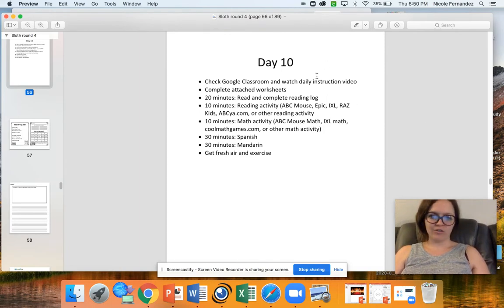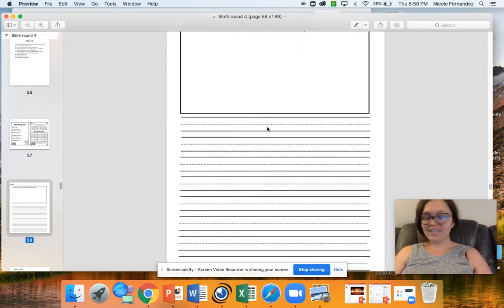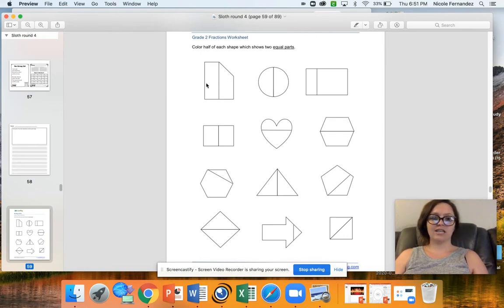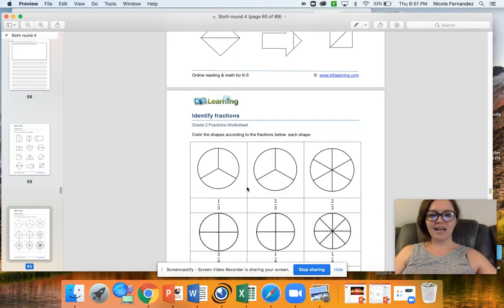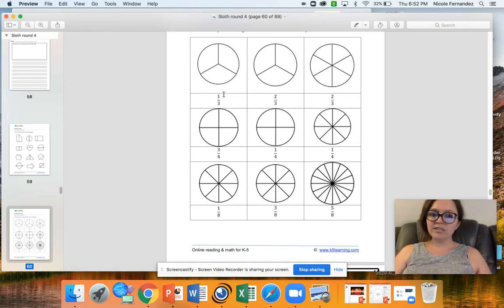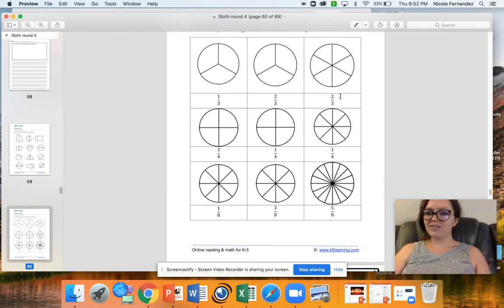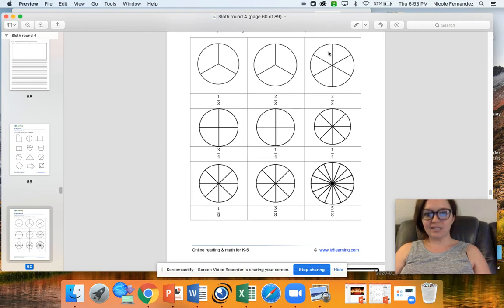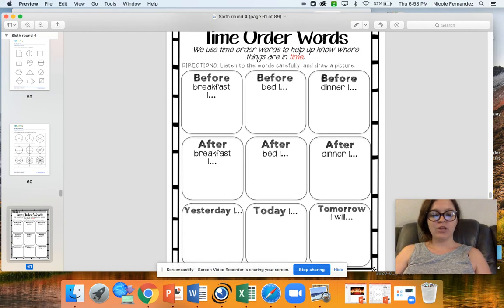Sloths Round 4 Day 10